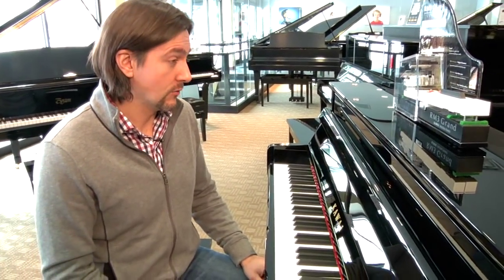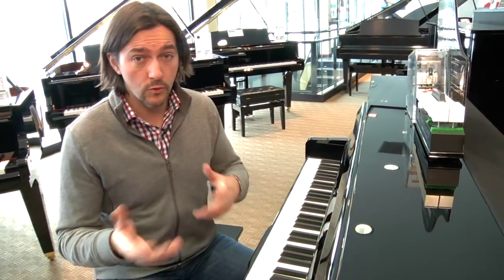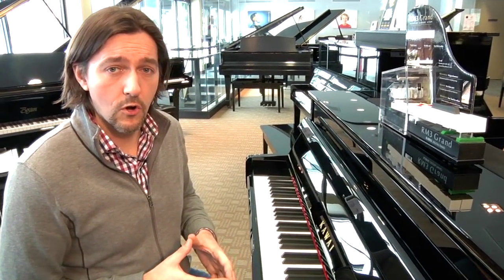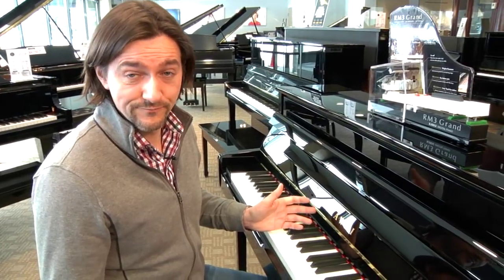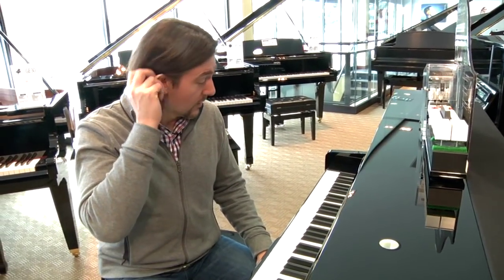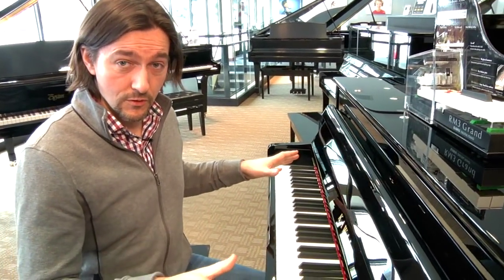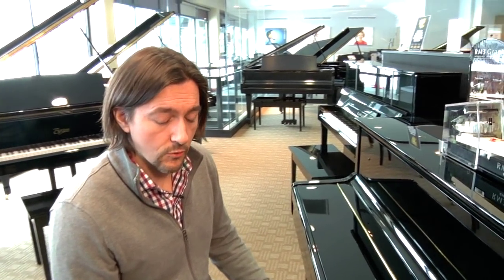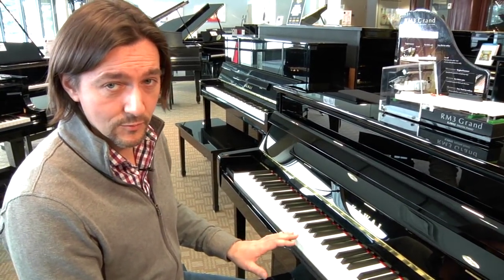Kawai CS10: Find Out What's Made Kawai CS10 The Top Choice In The Premium Digital Piano Market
The age of the hybrid digital piano has arrived, and Kawai's CS10 is leading the revolution.

Using real piano keys, a real piano soundboard, all packed into a real acoustic piano case, the CS10 blends the very best of both the acoustic and digital piano world - for less $$$ than you would expect.

Squarely taking on Yamaha's N-Series (such as the NU-1 or N1), the Kawai CS10 gives the user a rich but remarkably natural sound, as well as a proven interface.

Kawai was also the first company to experiment with this type of soundboard. In late 2014, you couldn't even find an unsold CS10 in Canada - the demand and response from the market has been sensational.  Check out Stu Harrison's review of the CS10, and see if this brand-new instrument is a good fit for you!